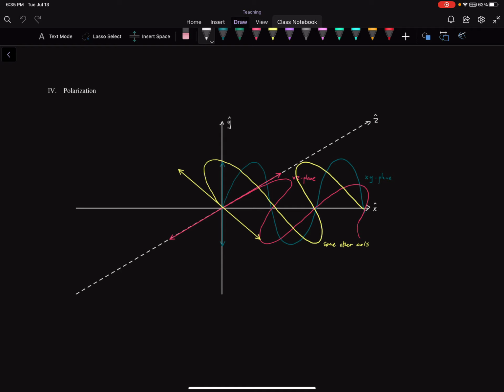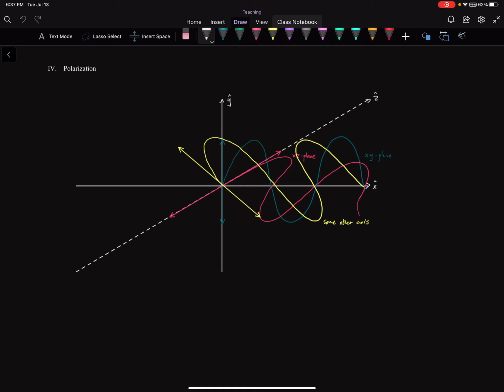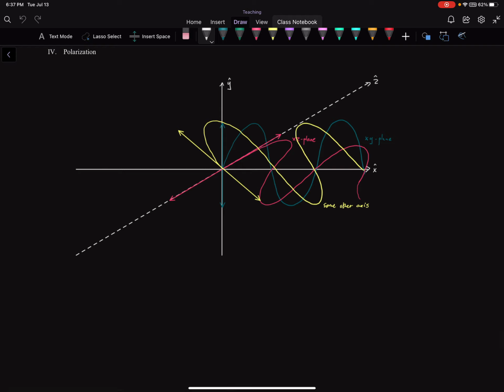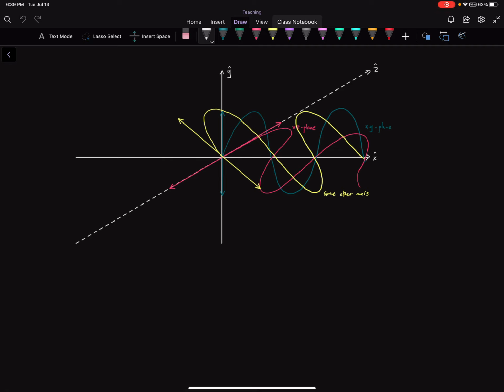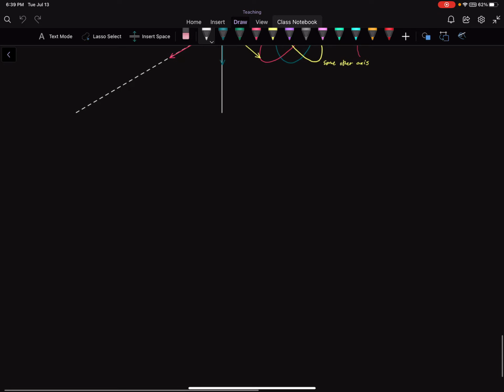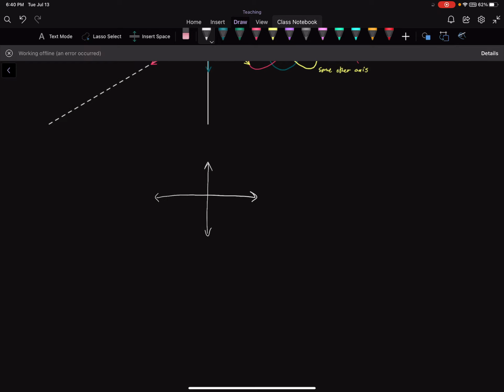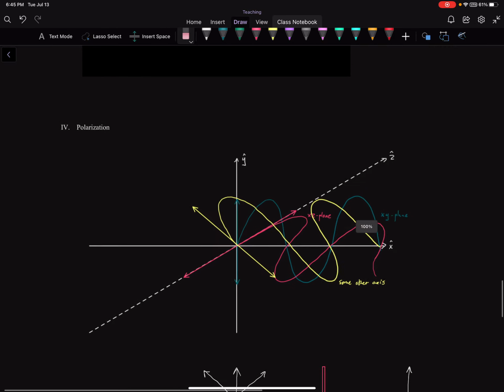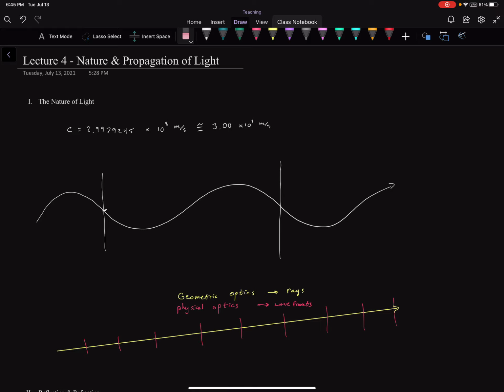4.4 - Polarization | Physics III